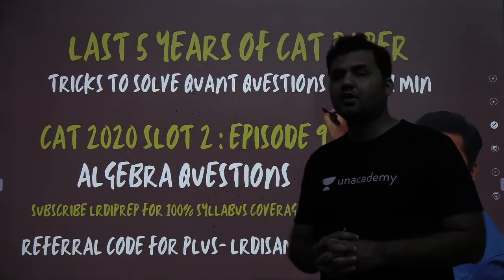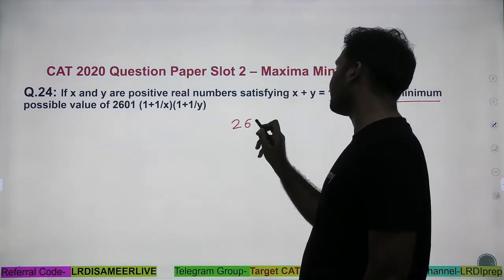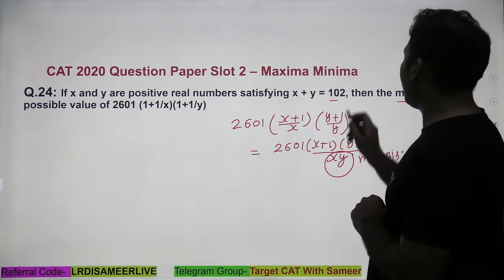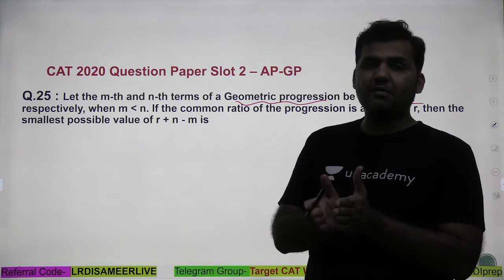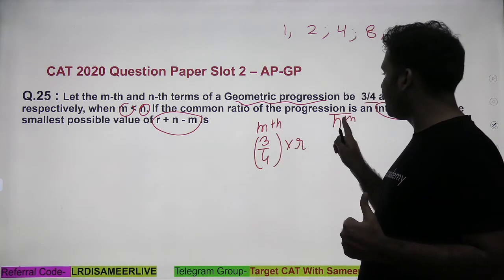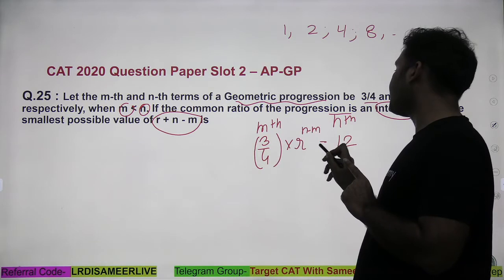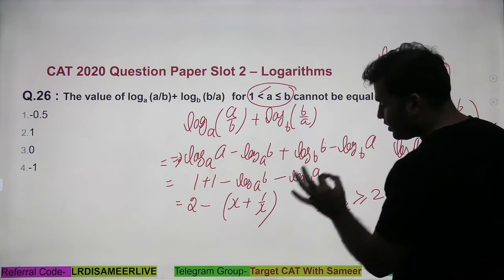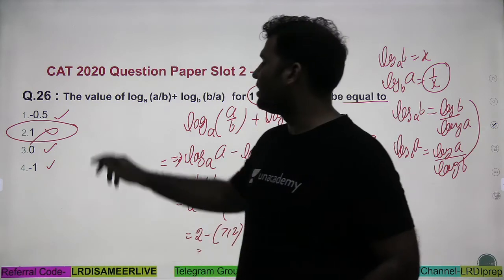Last 5 Years Of CAT Papers - CAT 2020 Slot-2 - Episode 9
🔴 Watch 30 Mins Daily DILR Practice With Sameer Episode 1 To Episode 37

30 Min Daily DILR Practice With Sameer